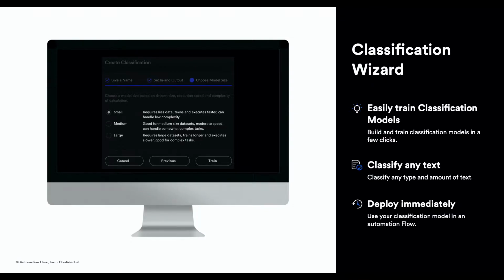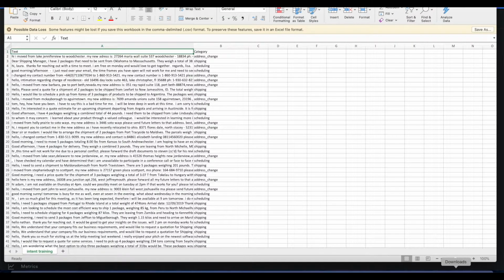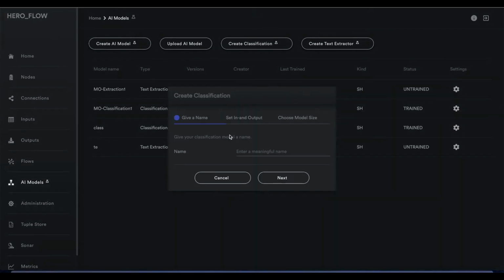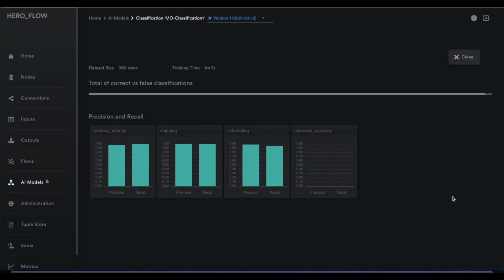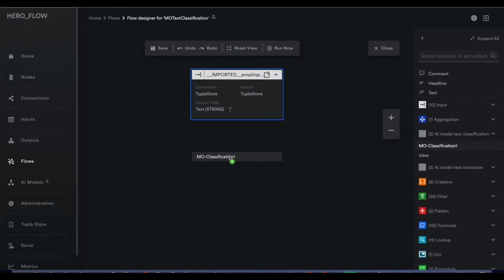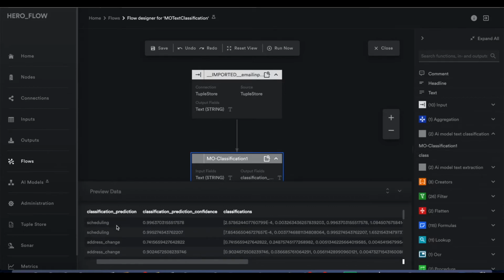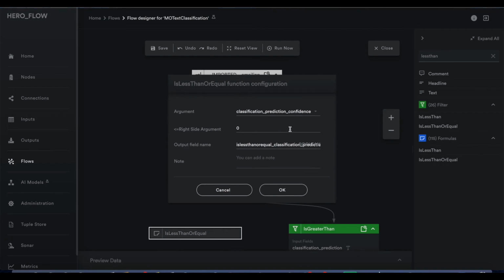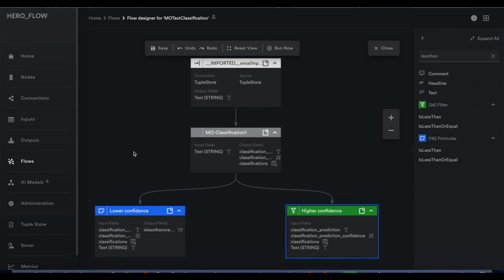[Tutorial] Classification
A demonstration of the Hero Platform_ classification feature, which lets you classify any type of text into as many categories as you need.